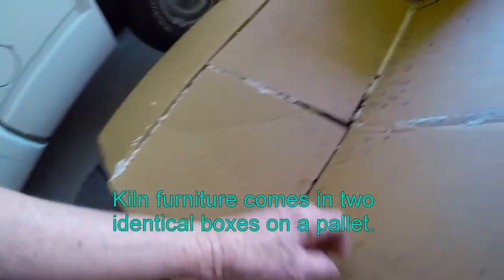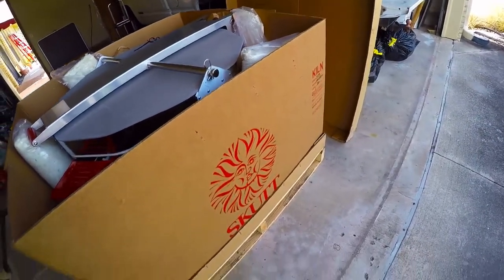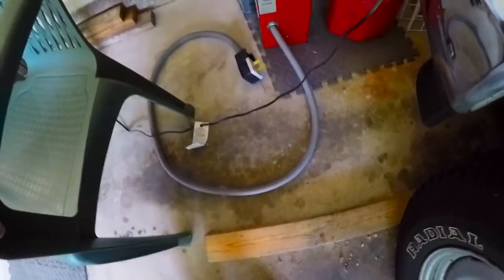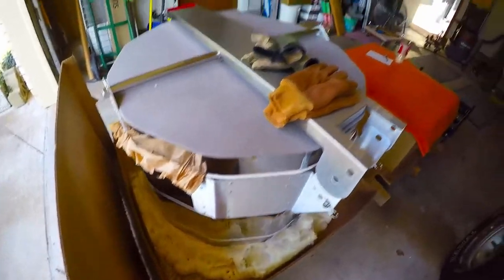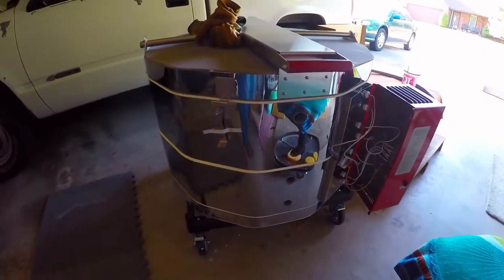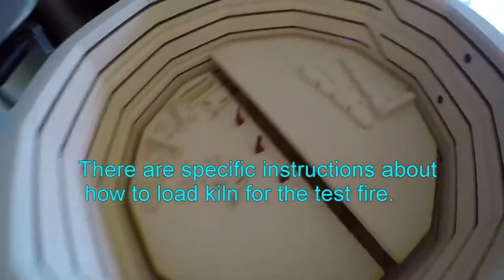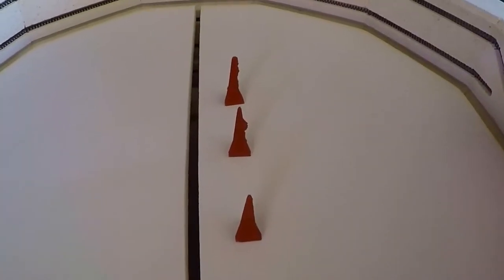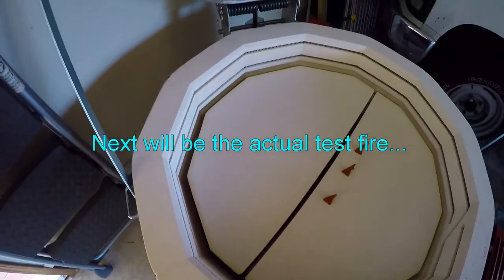♥ Set-up & Prep Ceramic Kiln For Test ~ Quick Highlights ~ Pottery/Wheel/Throwing/Ceramic/Clay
What an experience! New kiln in a better spot! I can hardly wait to get past "testing" so I can do a load of green ware or glaze! It has been accumulating! Need cooler days with no storms looming! I've always used old hand-me-downs that were quite "used up" when I got them so a new one is fantastic! Will keep you posted through the process of learning it's personality. (It already forced me to empty a corner of the garage! At this rate I may have to do the whole garage! Cleaning! Cleaning!)